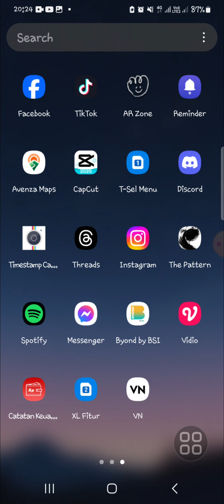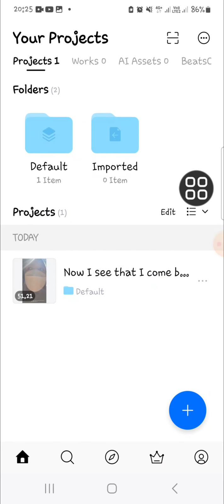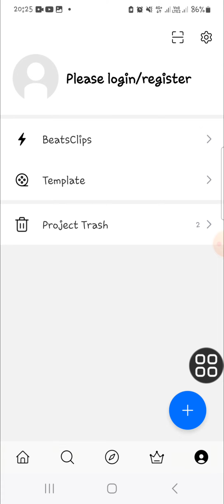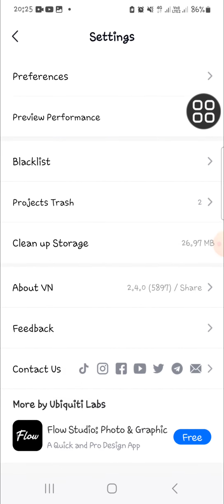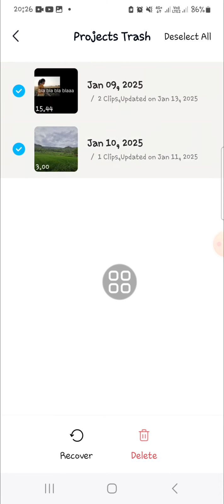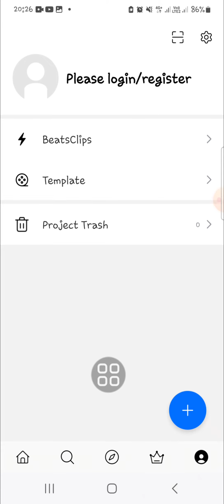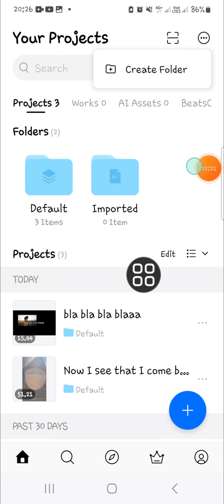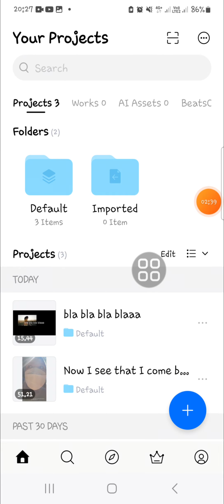🔥 TECH: How to Recover / Restore Deleted Projects in VN Video Editor App | NEW UPDATE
Accidentally deleted your project in VN Video Editor? Don’t panic! 😱 In this video, I’ll guide you through the steps to recover or restore your deleted projects quickly using the latest features from the NEW VN Video Editor update.